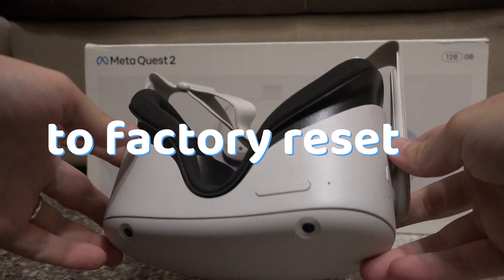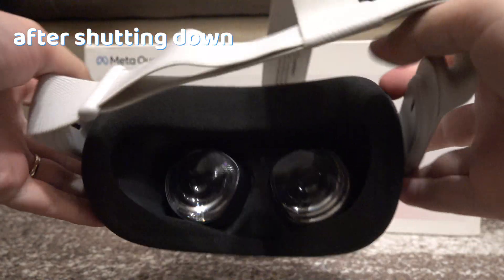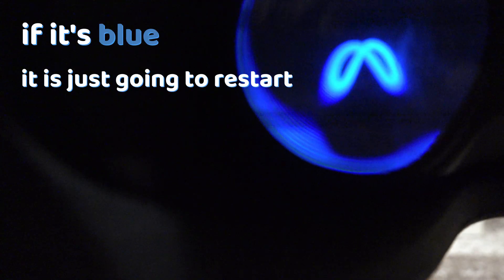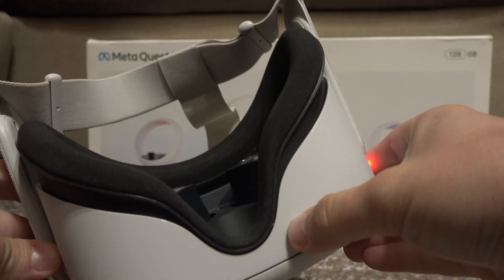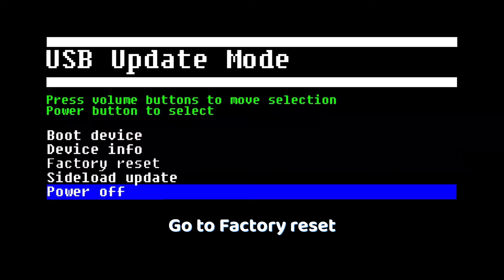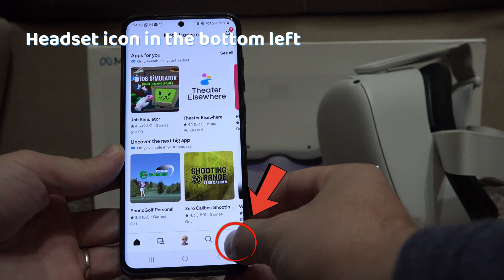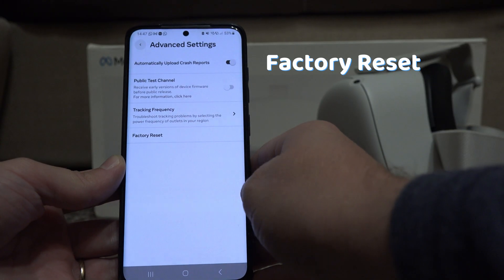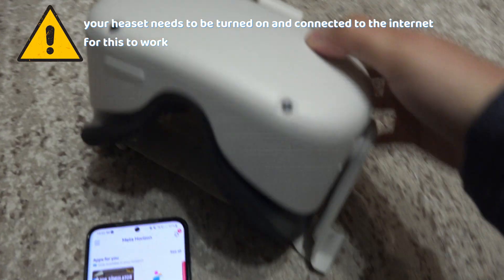How to Factory Reset Oculus Quest (2 ways)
There are two ways to factory reset an Oculus Quest. Directly from the headset, and from the mobile app.
First, from the headset itself. To do it, turn it off. After shutting down, hold down the power button and the volume down button until the boot menu appears. Now, use the volume buttons to scroll through the options and press the power button to select factory reset. Confirm the reset and then headset will do its thing.
If you want to factory reset it from the mobile app, Go to the headset icon in the bottom right, select your headset from the upper part of the screen, Go to Headset settings (if it is greyed out, wait for it to load), Advanced settings, and choose factory reset. Keep in mind that your headset needs to be turned on and connected to the internet in order to do the factory reset from the mobile app.